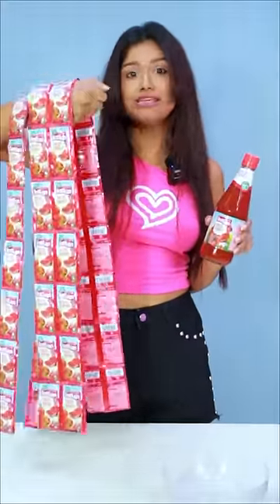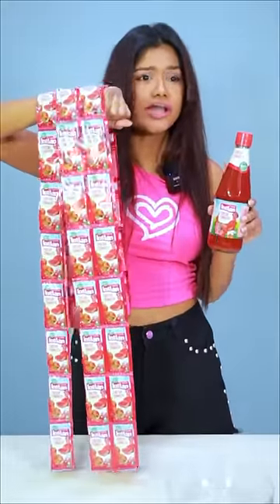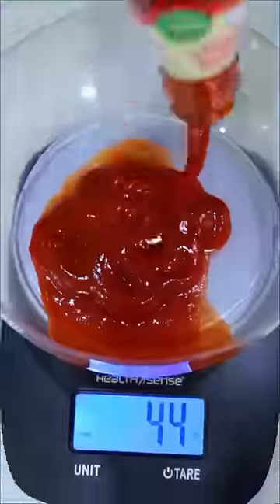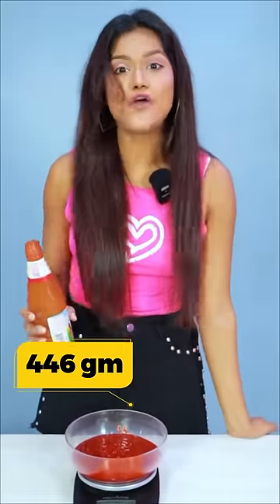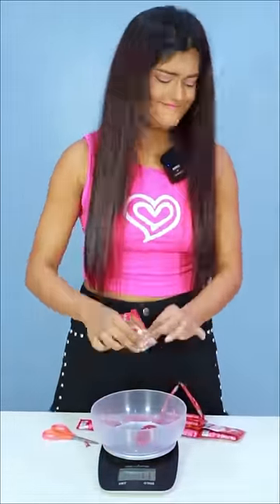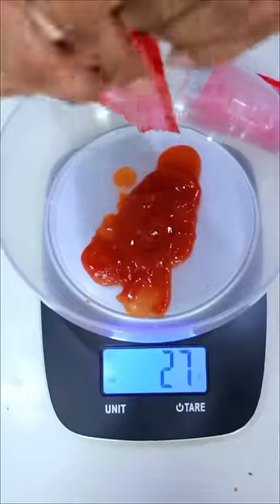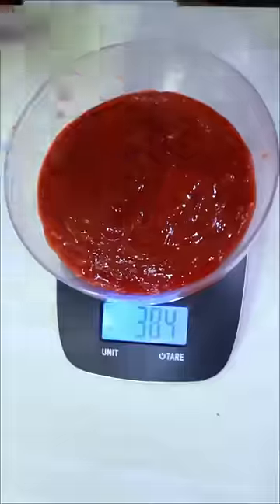110 ₹ Bottle VS 2 ₹ Kissan Tomato Ketchup 😱 किसमे होगा ज्यादा फायदा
110 ₹ Bottle VS 2 ₹ Kissan Tomato Ketchup 😱 किसमे होगा ज्यादा फायदा